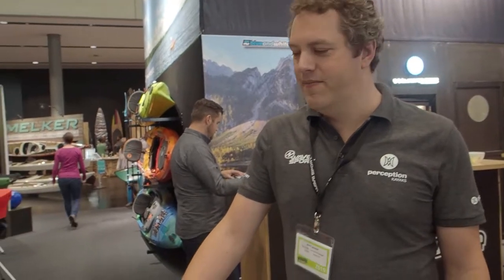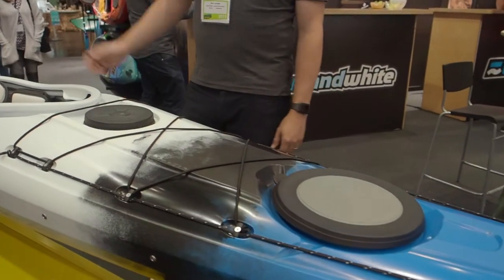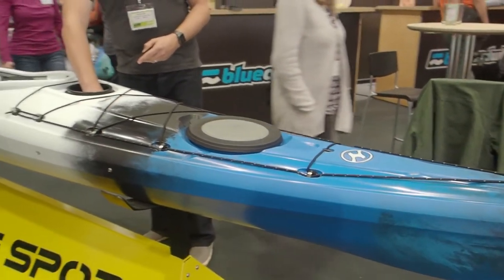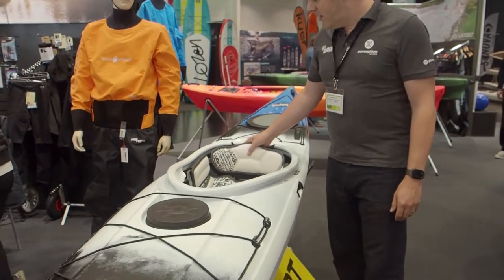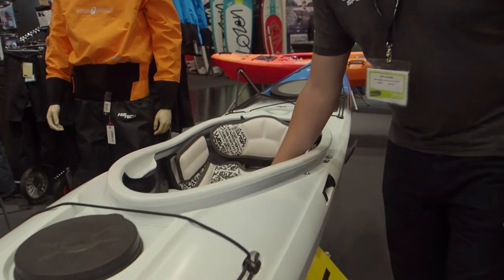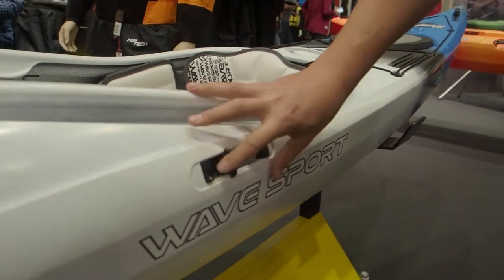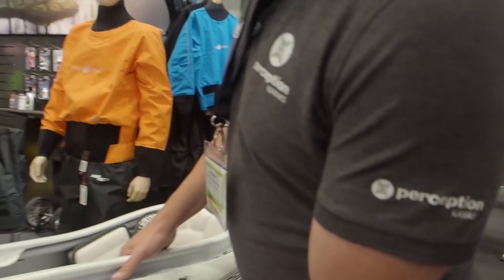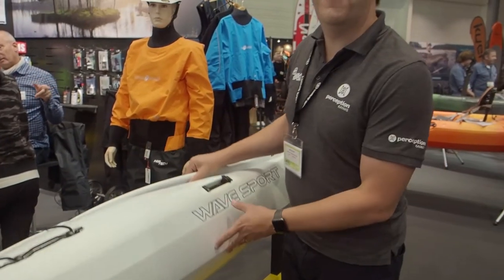Wave Sport Hydra - Paddlerguide.com Product Spotlight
The Hydra has incredible acceleration and speed that out-classes its rivals. The dynamic hull has crisp, clean rails and ensures the paddler has responsive control with high levels of tracking and glide. Outfitting is feature rich on this three-hatch design that includes an Easy Access Day Hatch designed into the front deck. The skeg control system is also new to market, incorporating a multi-position slider control that drives an easy to maintain, spring-loaded skeg. This system has been designed at the front end, to ensure a sleek design that matches the Hydras good looks.
length: 452 cm/ 14’10" | width: 59,5 cm/ 23,4“| weight: 25 kg / 55 lbs |max. cap.: 146 kg / 310 lbs | material: Superlinear Polyethylene